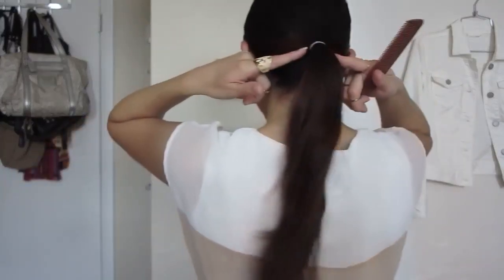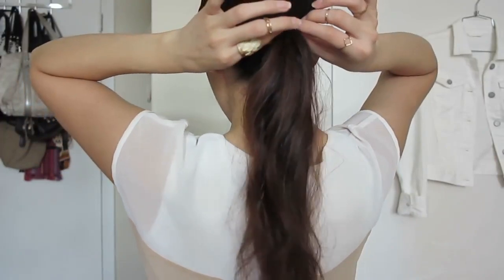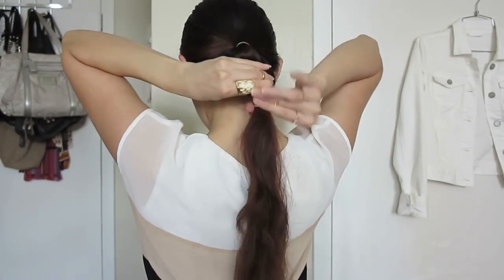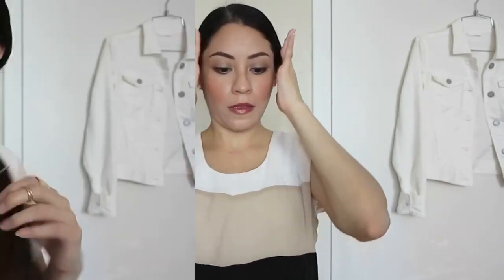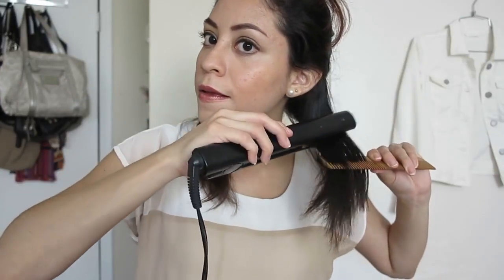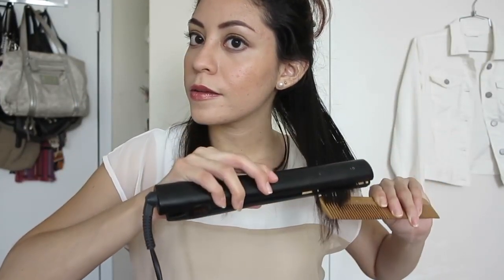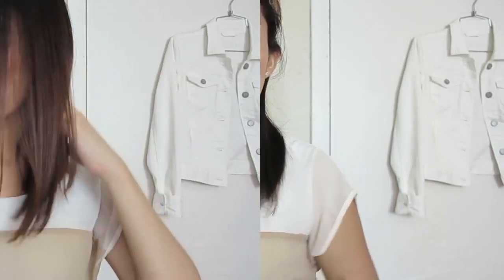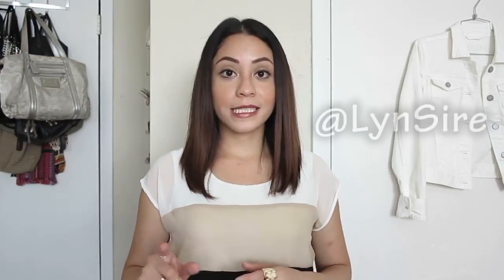How To Do A **Long Bob Haircut** Tutorial!!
CREDIT:LynSire

I.G. @jerheem